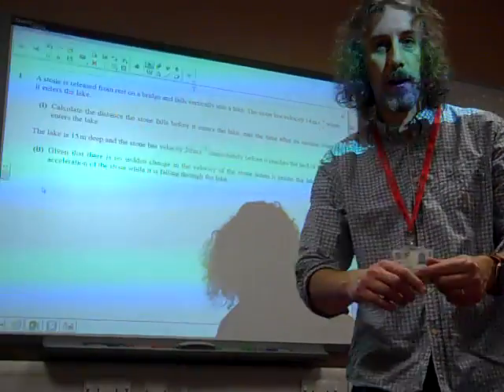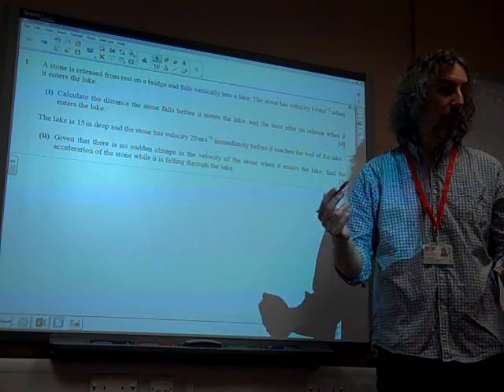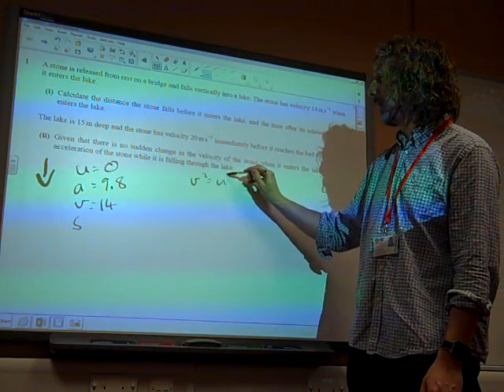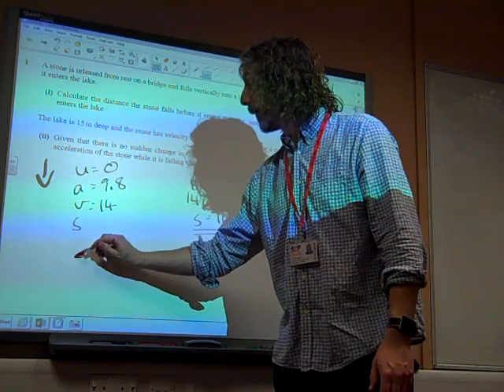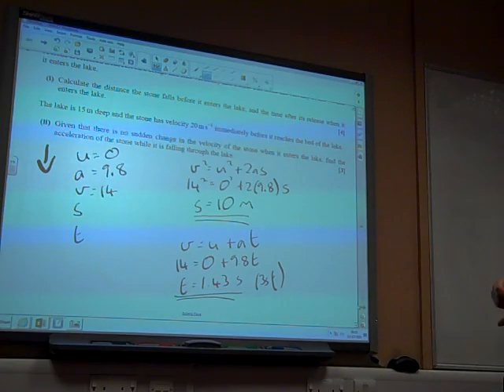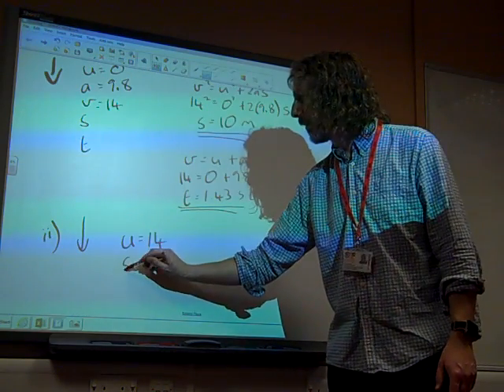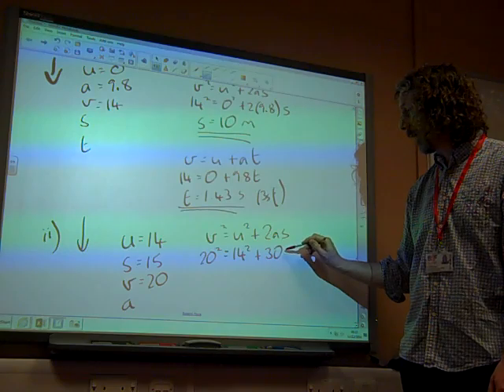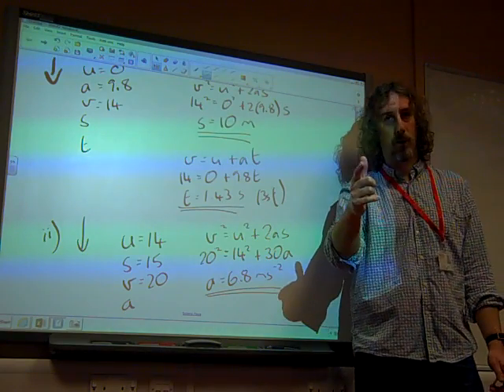M1 SUVAT OCR Summer 2016 q1